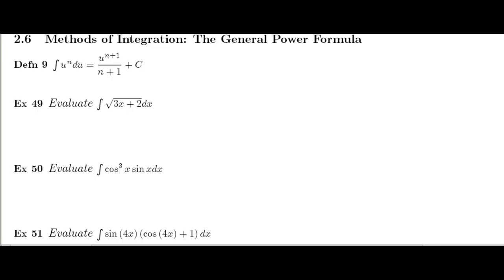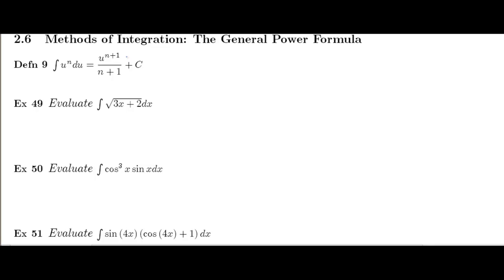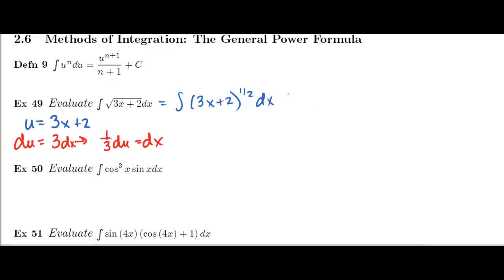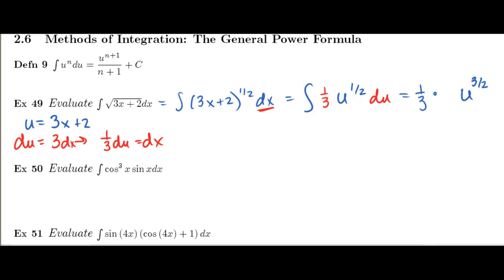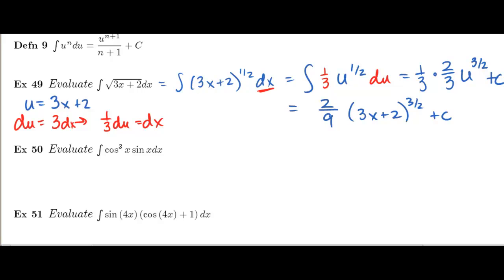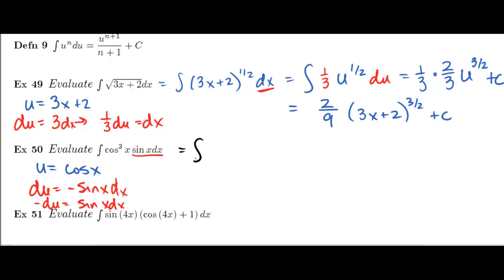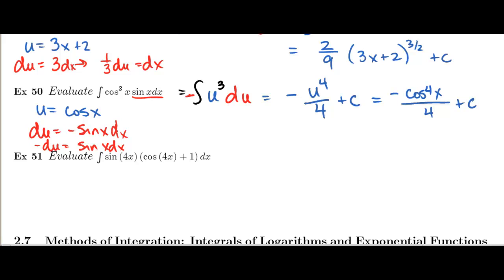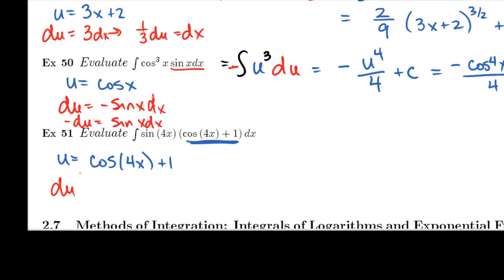Advanced Topics in Technical Math: Section 2.6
The general power formula or integration. u -substitution.